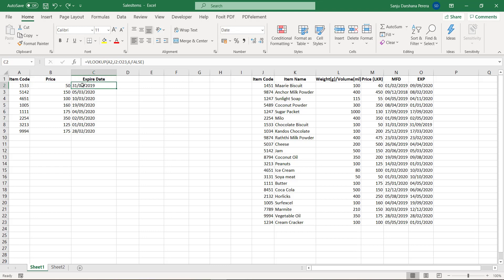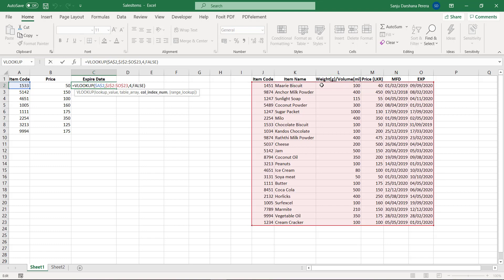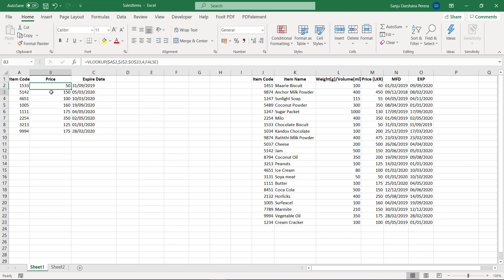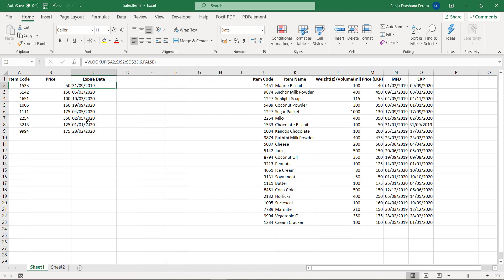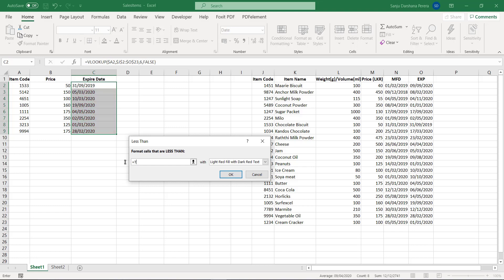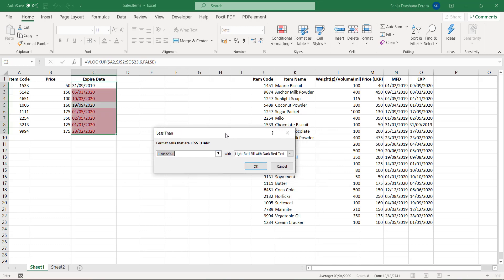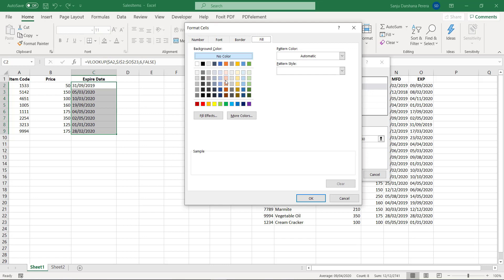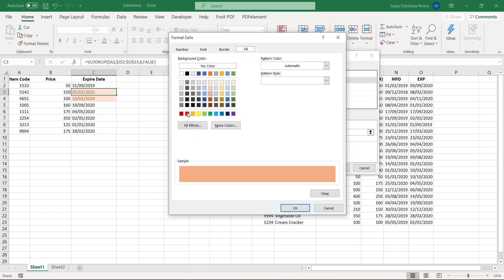VLOOKUP and Conditional Formatting | Sinhala | Part 2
This video further explains about VLOOKUP function and additionally explains about few conditional formattings.